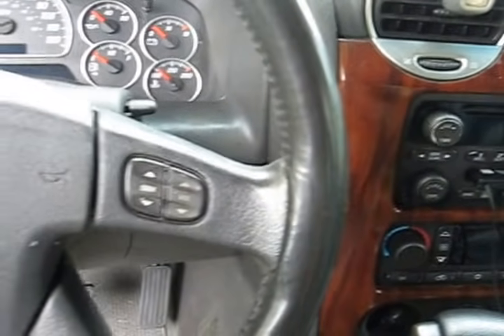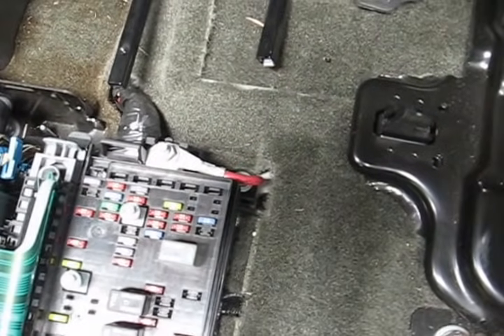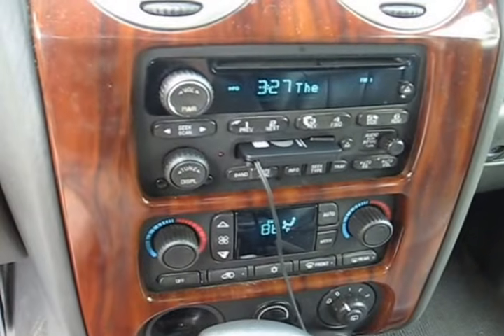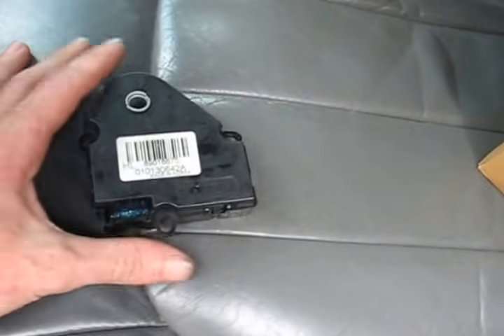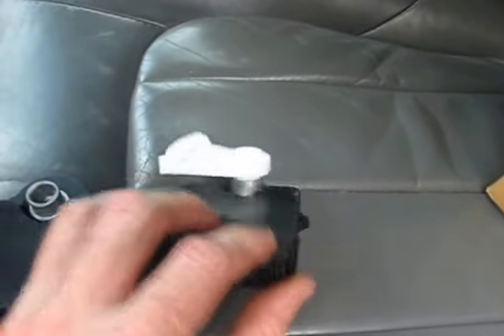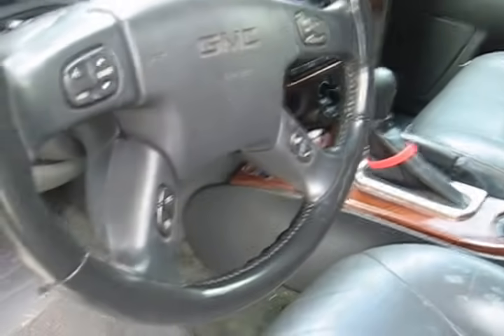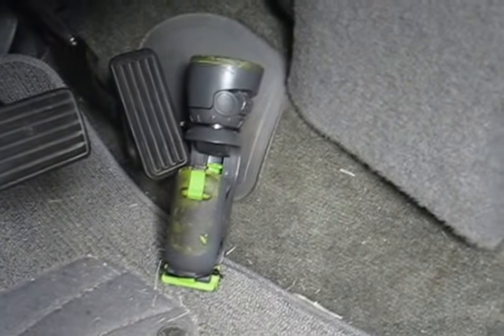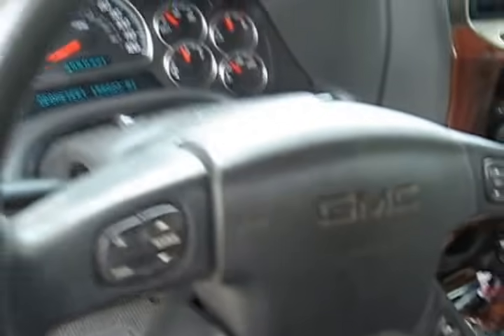GMC Envoy HVAC actuator Replacement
*parts listed below*

HVAC actuator replacement on a 2004 GMC envoy SLT with Automatic climate control. After replacing the Blower control module this GMC envoy would only blow air out of the defrost vent, a telltale sign of a faulty Mode door actuator. I show you how to replace an HVAC actuator and Perform an HVAC module recalibration.

Parts:
HVAC actuator (with gear crank):
OEM - ACdelco 1573596
aftermarket - Dorman 604-110
HVAC actuator (without gear crank):
OEM - ACdelco 1573598
Aftermarket- Dorman 604-120

Applies to all vehicles based on the GMT 360 platform which includes:
02-09 Chevrolet Trailblazer
02-09 Gmc Envoy
02-04 Oldsmobile Bravada
03-07 Isuzu Ascender
04-07 Buick Rainier
05-09 Saab 9-7X